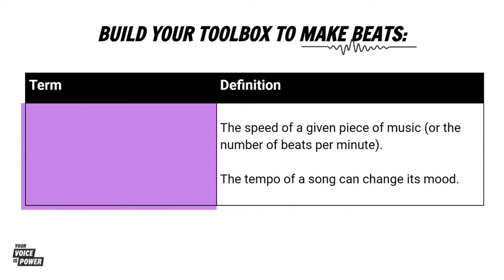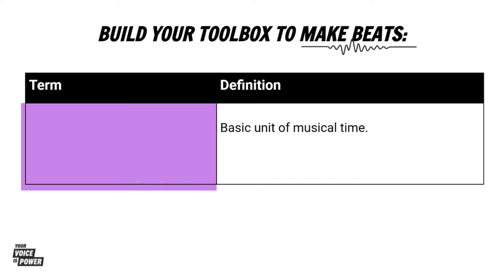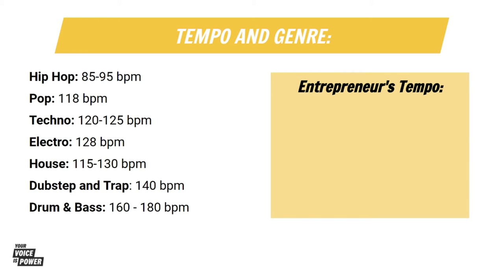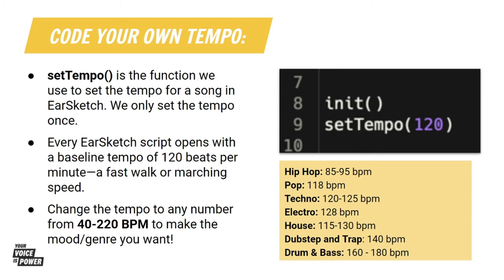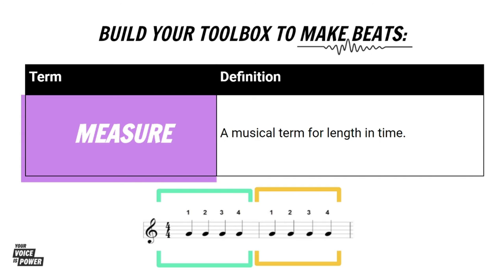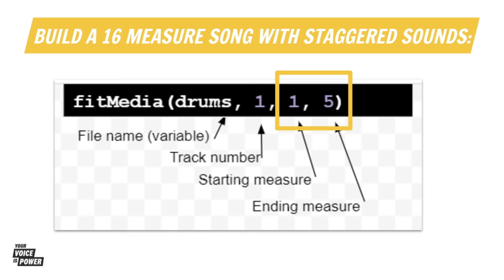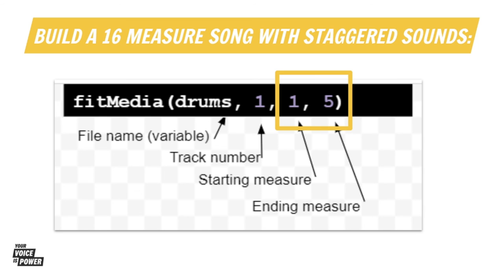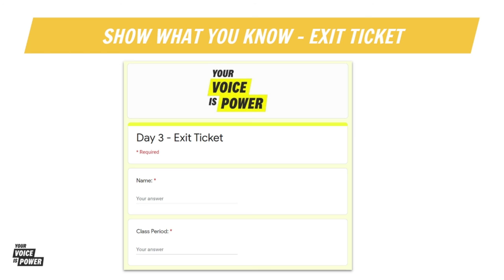Voice is Power Lesson 3 part 2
EarSketch Lessons
Amazon Future Engineer Pilot Program